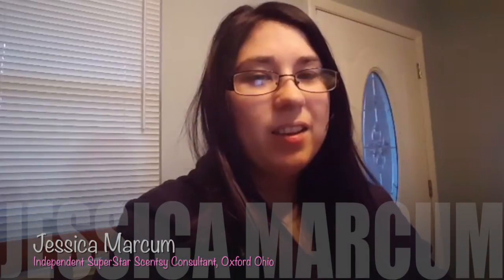Scentsy Warmer & Scent of the Month, March 2017 - Garden Gnome & Blue Grotto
Garden Gnome- He's a modern classic! This dapper fellow will watch over your indoor garden- or any space! - with a kitschy , colorful charm!

Blue Grotto- Run away with fresh tropical notes, sweet citrus and lush botanicals.